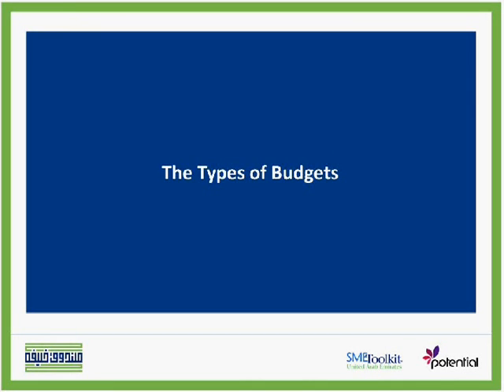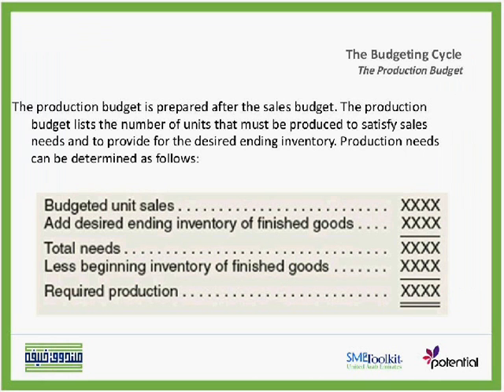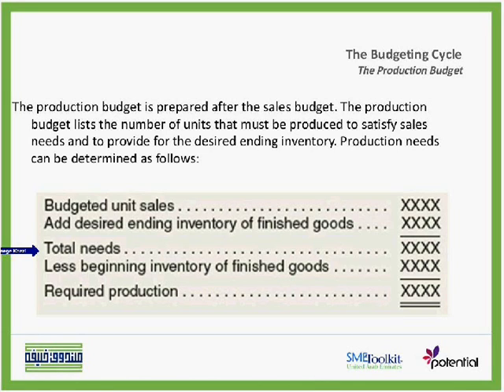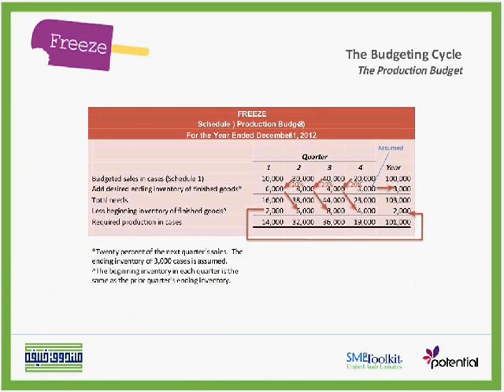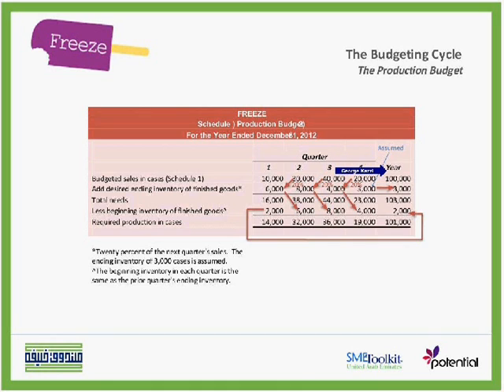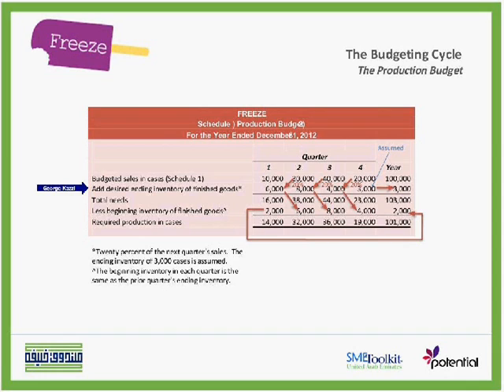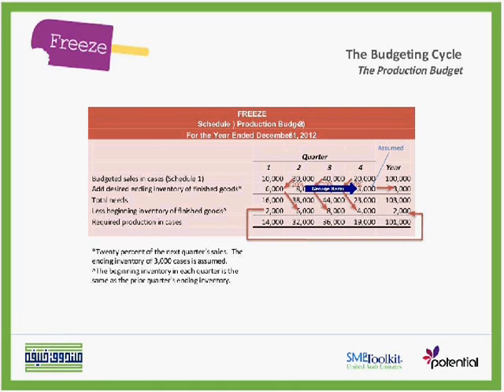The production budget, explained and illustrated!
This video explains what the production budget is and how it is prepared. Following the explanation, an example illustrates the concept in details. To know exactly the number of units that must be produced to satisfy sales needs and to provide for the desired ending inventory, a production budget must be prepared.